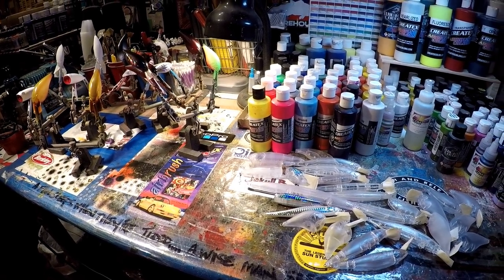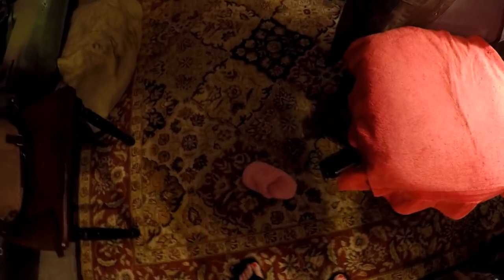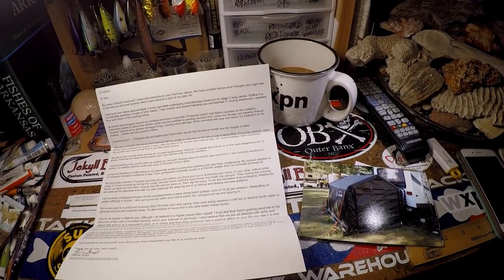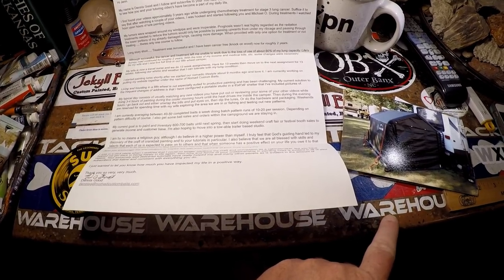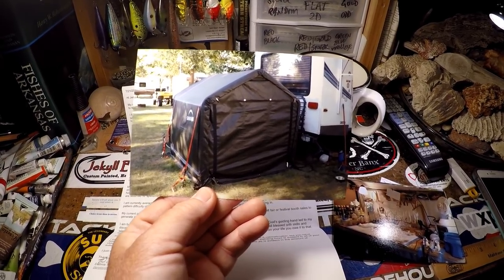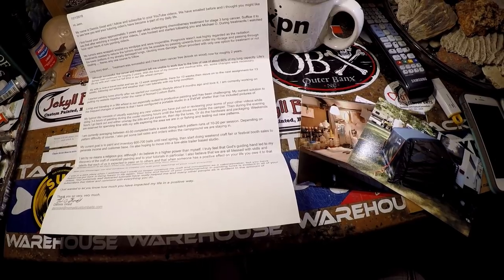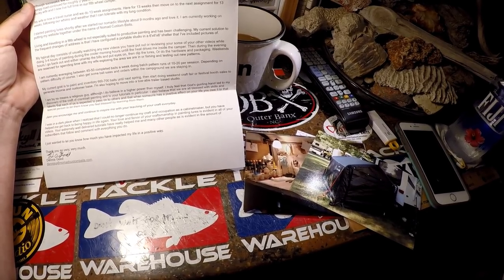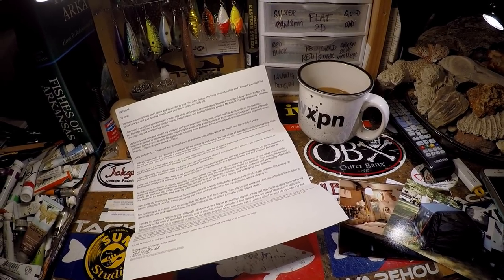This Stopped Me In My Tracks!! (subscriber mail)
Hey Fish Heads! I'm finally home from my two week travels across country, and I got back to the shop to find some pretty amazing subscriber mail. Thanks everyone for your photos, your artwork, and cards. But I would be doing y'all a disservice if I didn't highlight this one. It's the most humbling, powerful letter I've gotten to date, and I had to share it. It absolutely floored me. Thanks for this life story of never quitting, never giving up, and learning to live all over again Dennis. Thanks for sharing.
And to my viewers, we can all take a few notes here I think. Live it right folks. live it right. Cheers and Happy Casting!!

OutroMix 20 sec. sample (SeeUAtTheShow)

Respirators:
3M (Large)
3M (Small)